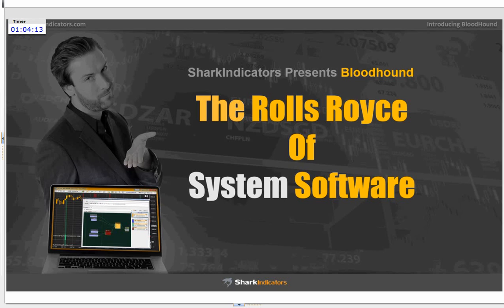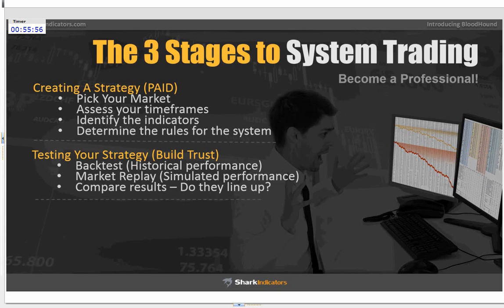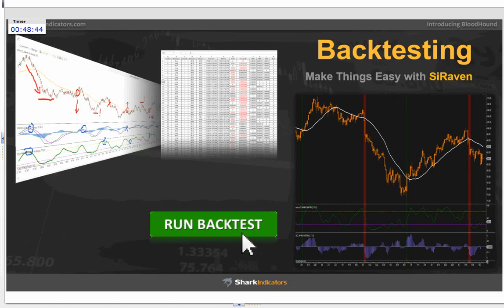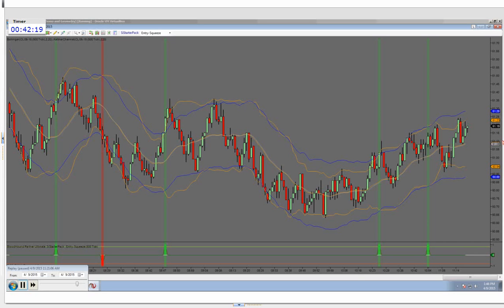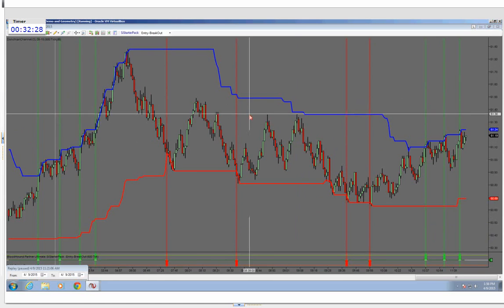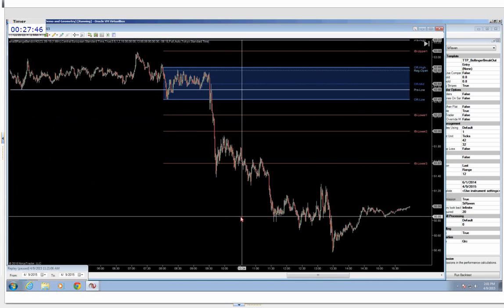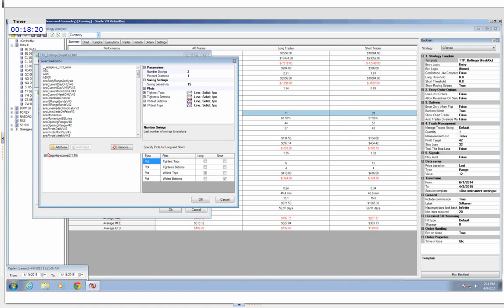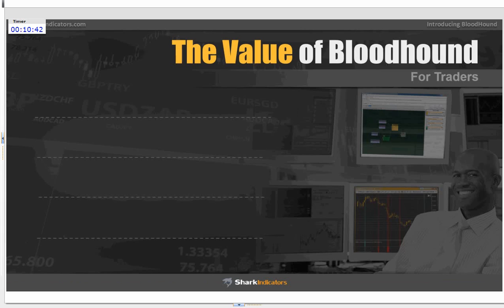Sean Kozak of Shark Indicators and Daniel Roe of Trade The Plan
Sean Kozak of Shark Indicators and Daniel Roe of Trade The Plan present at the Trading Pub's Trade-A-Thon on how to trade with consistency and success using the Rolls Royse of Trading Systems Software.